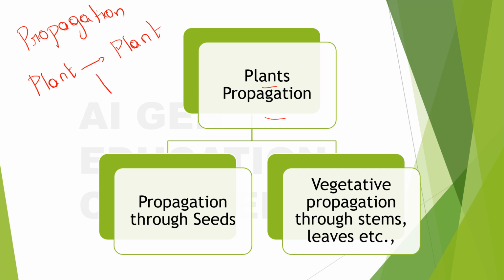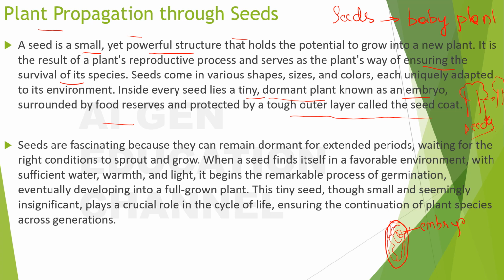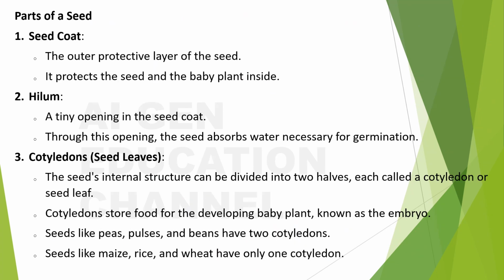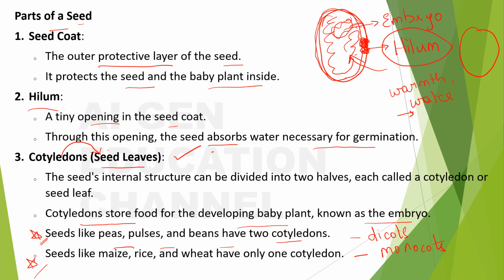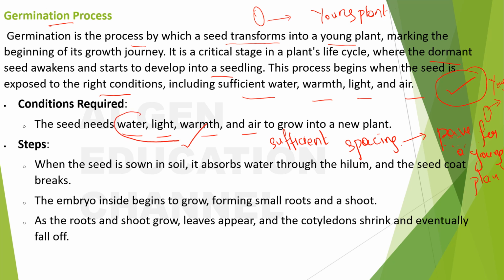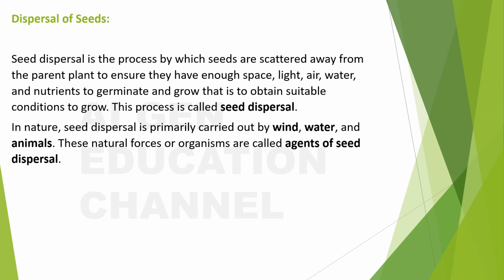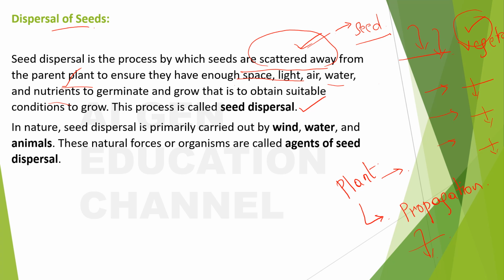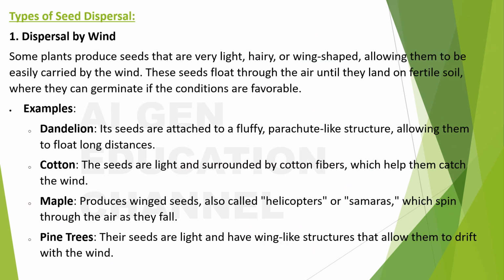Grade 5- Plant Propagation -1 - Comprehensive and well-structured education channel .